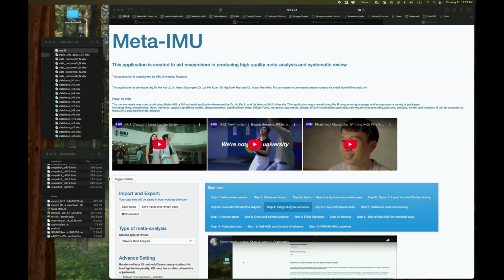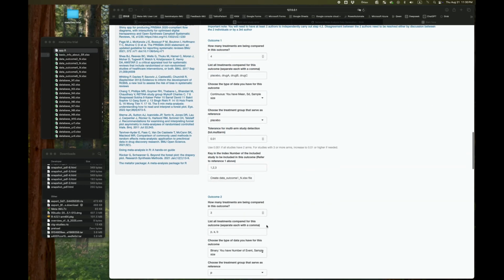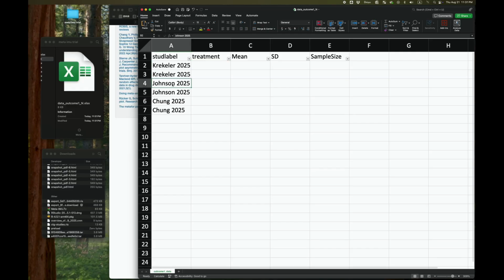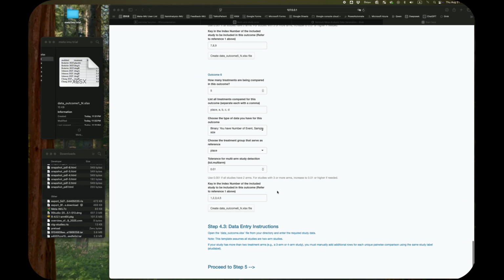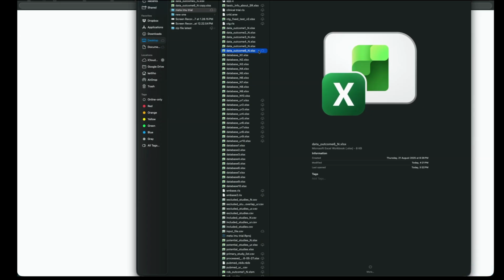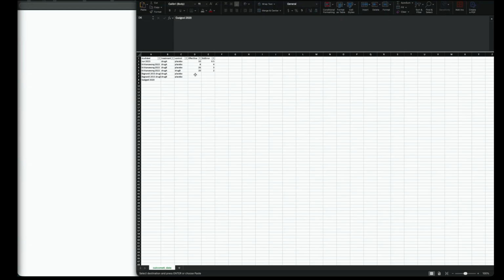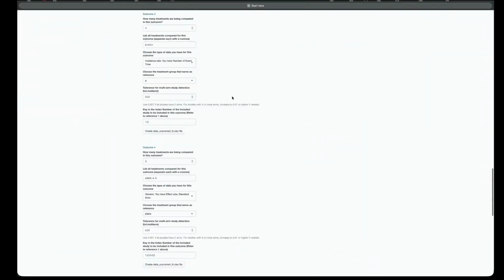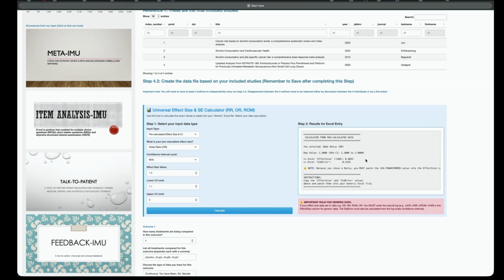Systematic Review with Network Meta-Analysis, Step 4: Assign Studies to Outcomes